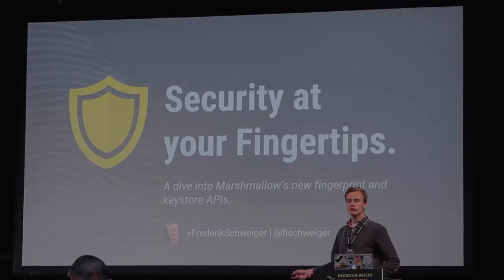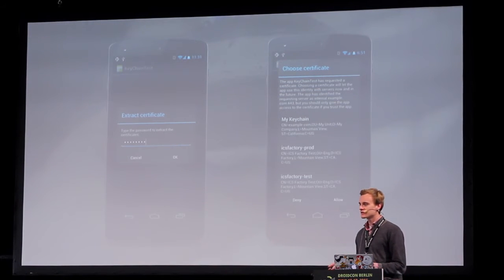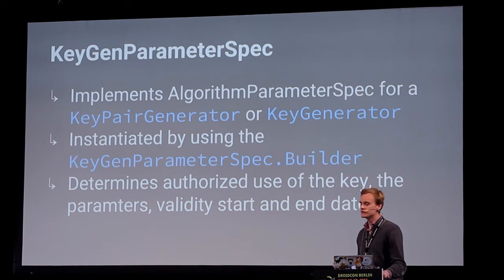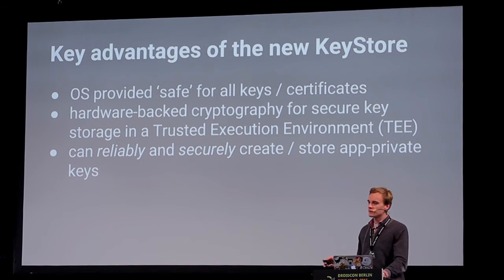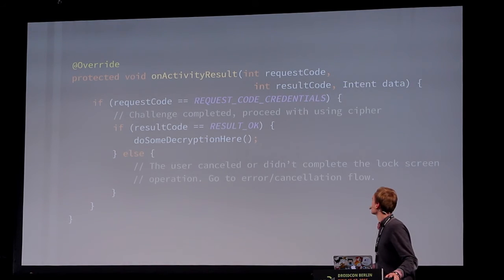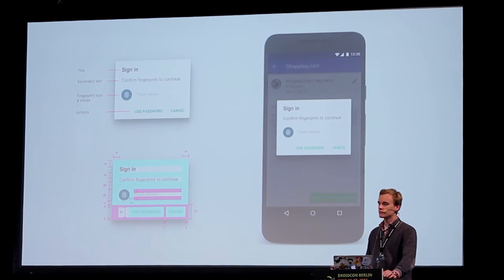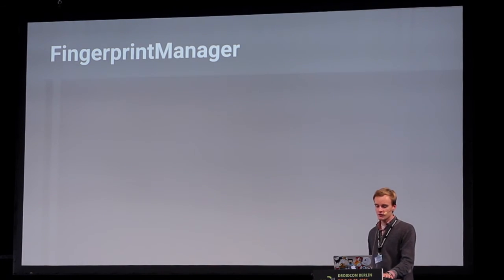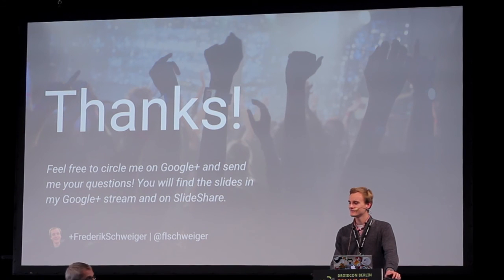droidconDE: Frederik Schweiger – Security at your fingertips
Android Marshmallow has introduced a lot of fresh features and the new permission system is by far not the only new security enhancement. Most of you already use their finger to unlock the smartphone and may have heard about this new fingerprint API - but have you ever played with it? And once we’re there: Do you know about the newly introduced improvements in the keystore API? No? Then this talk is definitely for you!

Still hesitating? Just remember that security and a good user experience is something we cannot know enough about. With just a few simple steps you can learn how to increase the security of your app, making authentication easier and your users happier - all at once.
And to be honest: in the end that’s all we want, right?

Speaker: Frederik Schweiger, trivago